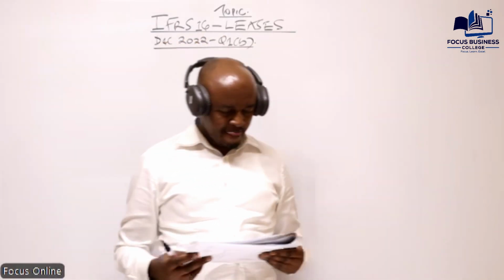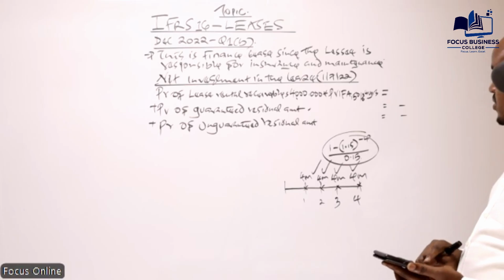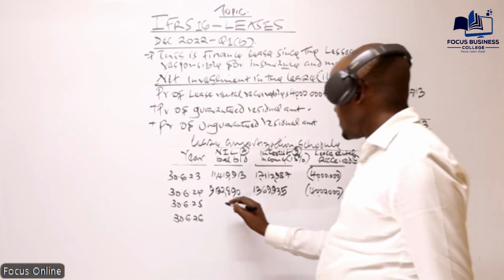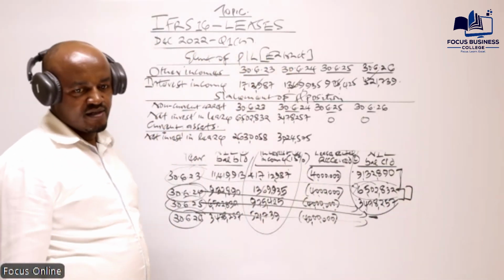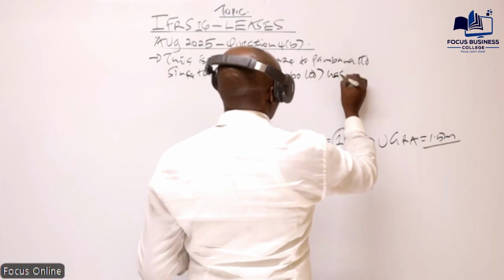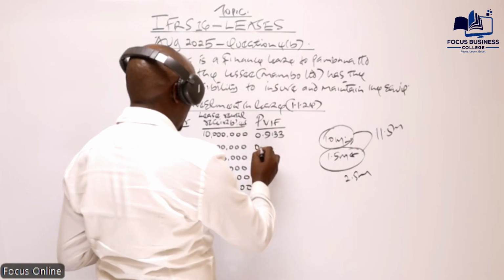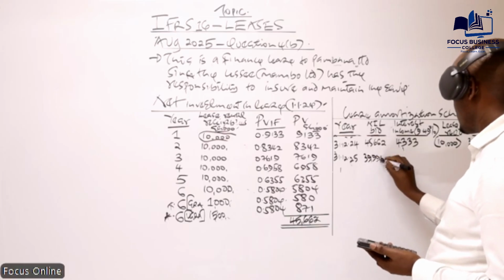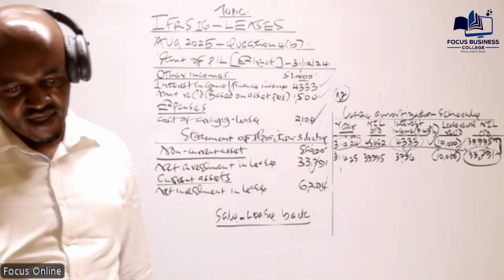𝗣𝗮𝘀𝘀 𝗬𝗼𝘂𝗿 𝗘𝘅𝗮𝗺𝘀 with 𝗜𝗙𝗥𝗦 𝟭𝟲 – 𝗟𝗲𝗮𝘀𝗲𝘀 | 𝗘𝗻𝗿𝗼𝗹𝗹 𝗮𝘁 𝗙𝗼𝗰𝘂𝘀 𝗢𝗻𝗹𝗶𝗻𝗲 𝗖𝗼𝗹𝗹𝗲𝗴𝗲📞 𝟬𝟳𝟭𝟵 𝟰𝟱 𝟭𝟭 𝟱𝟱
🎥 IFRS 16 – LEASES Made Simple! | Master Your Exams with Focus Online College